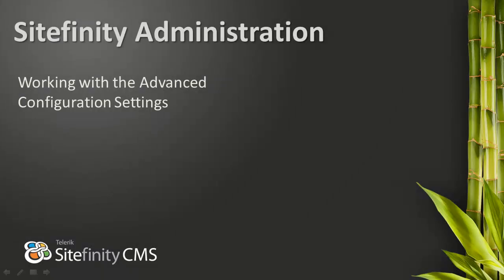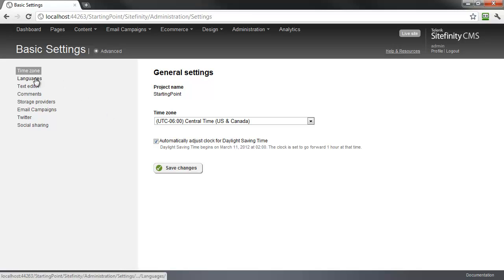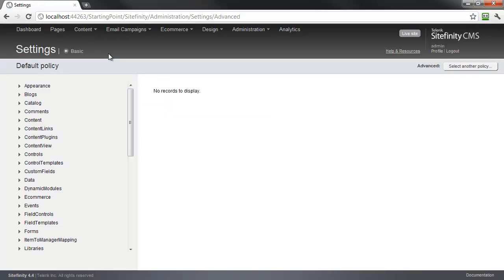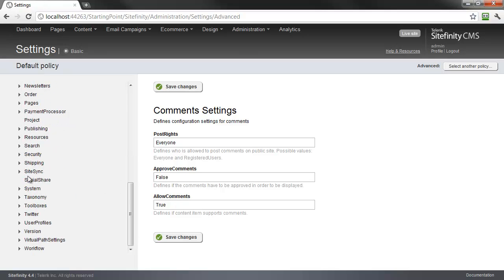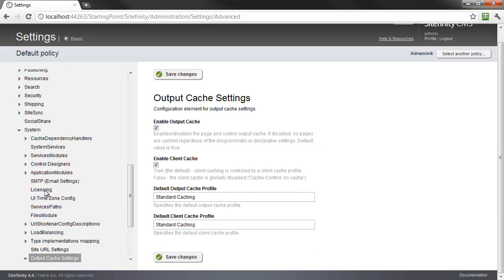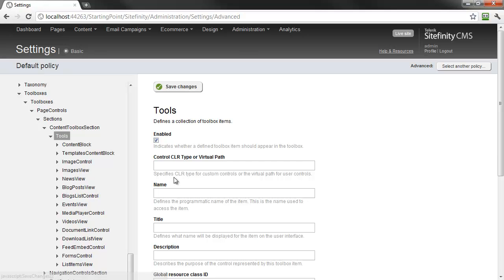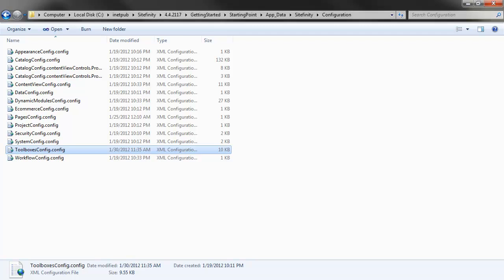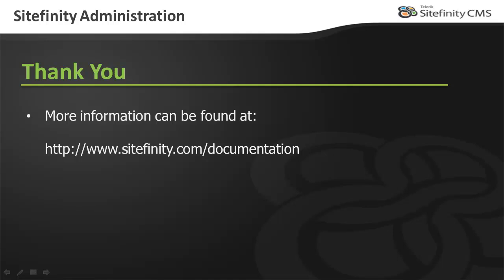Working with the Sitefinity Advanced Configurations Settings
You can modify all Sitefinity settings entirely through the backend UI, all without ever leaving Sitefinity or modifying web.config or restarting your application.